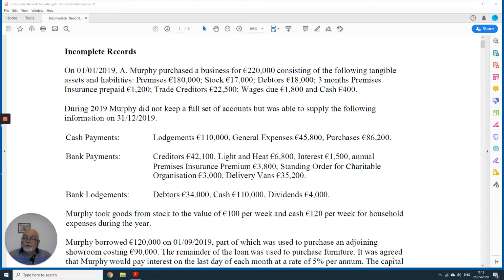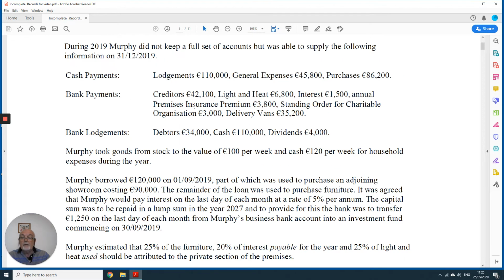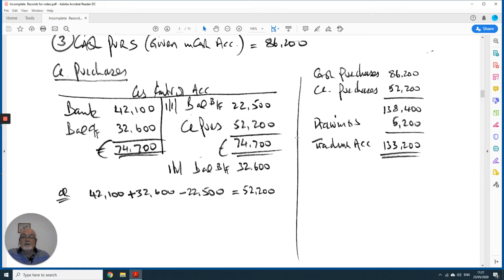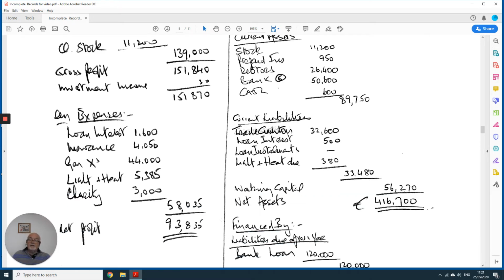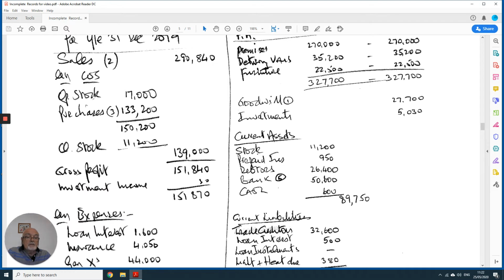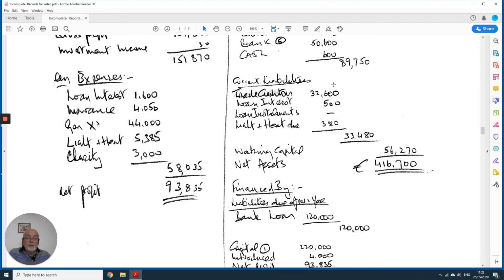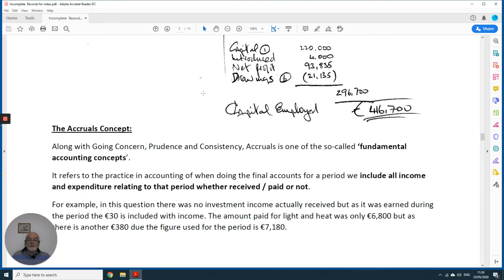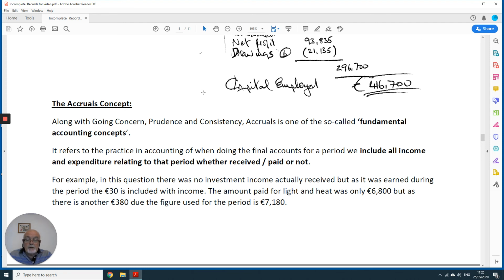Incomplete Records 8 Control Accounts FinalAccounts and BalanceSheet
Incomplete Records - Control Accounts Method - The Final Accounts and Balance Sheet.